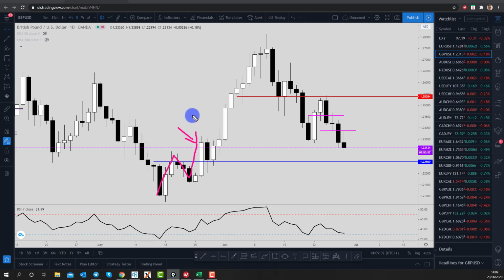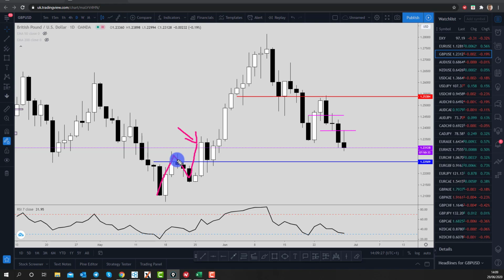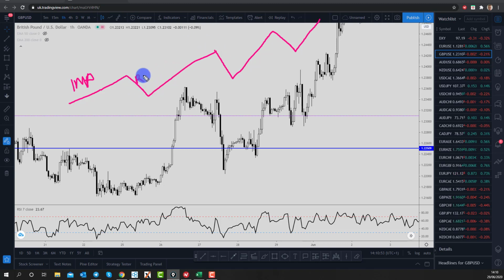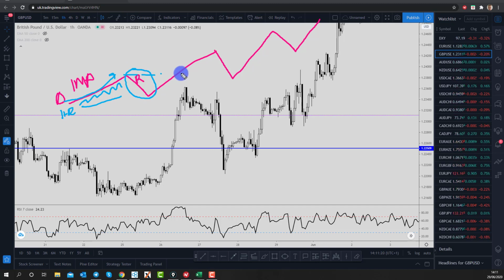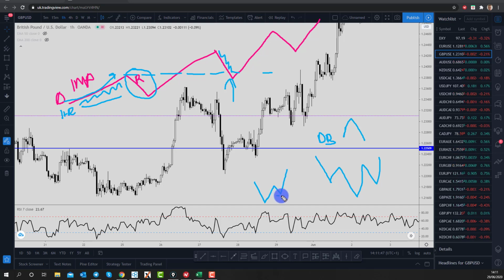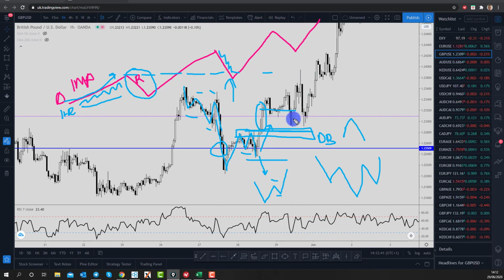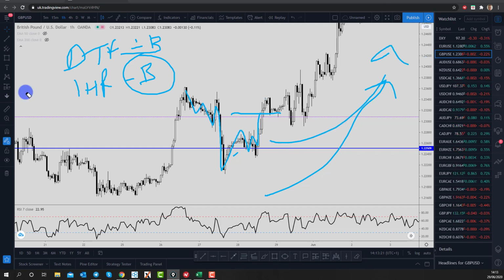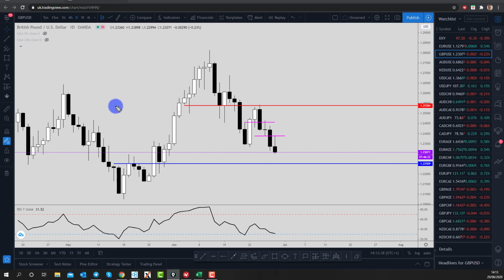GBPUSD- Trend Trading Patterns | Technical Analysis | June 29, 2020